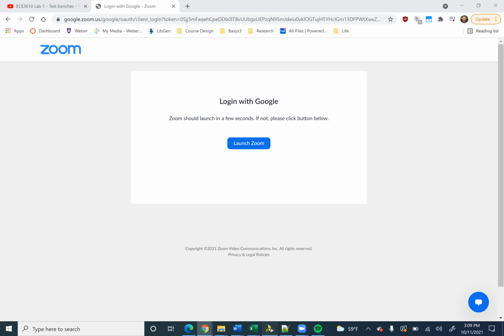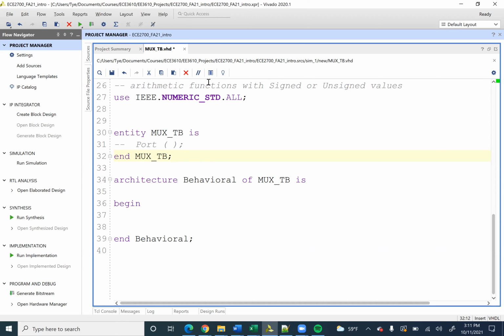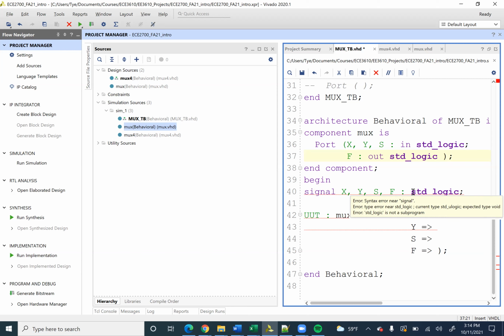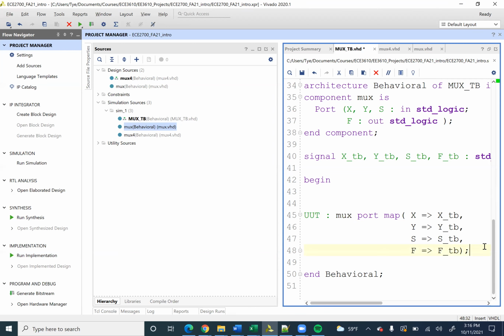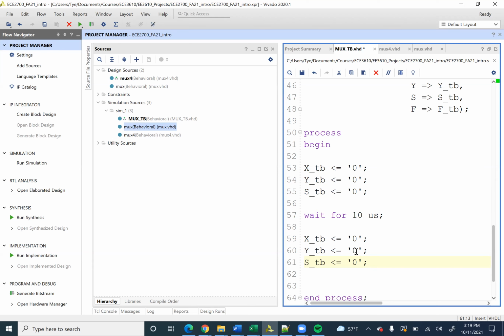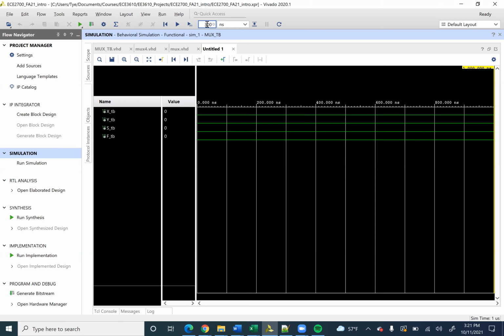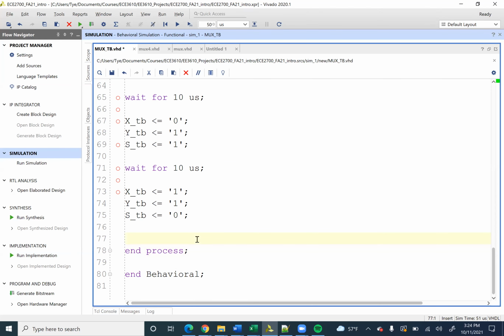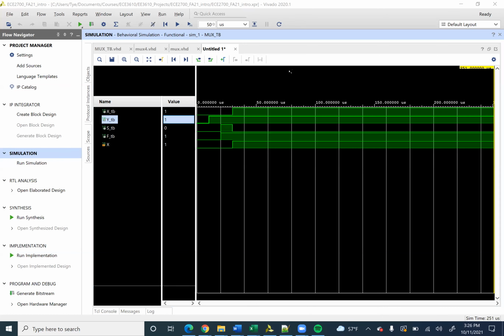ECE2700 Intro to Test Benches